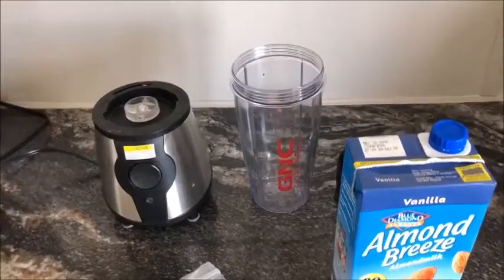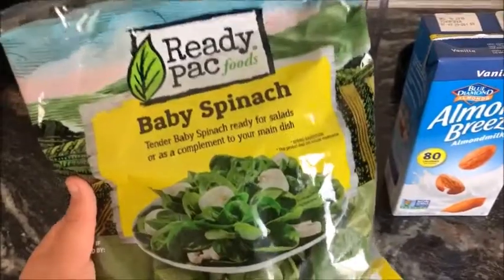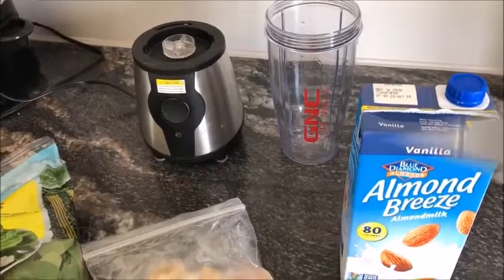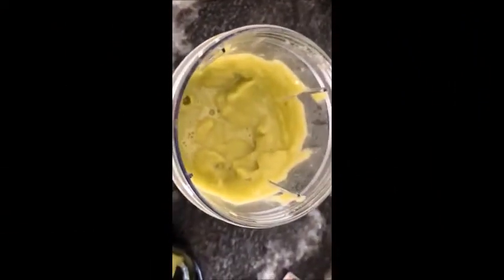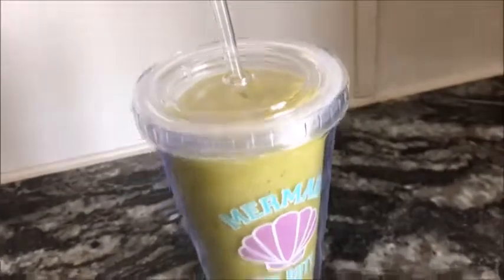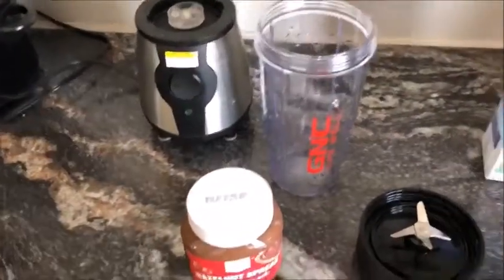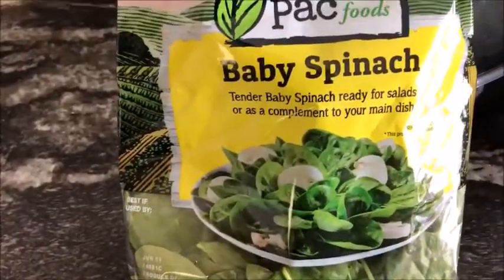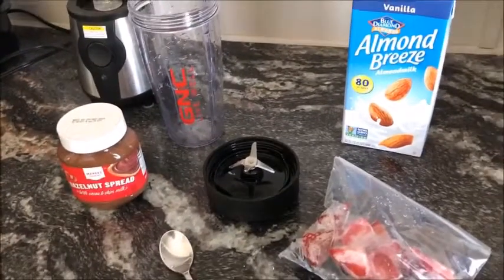Make Healthy Smoothies with Me!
Hey guys! I’m a Michigan girl living in a Missouri world. I create lifestyle videos that capture my everyday life with the ones I love.